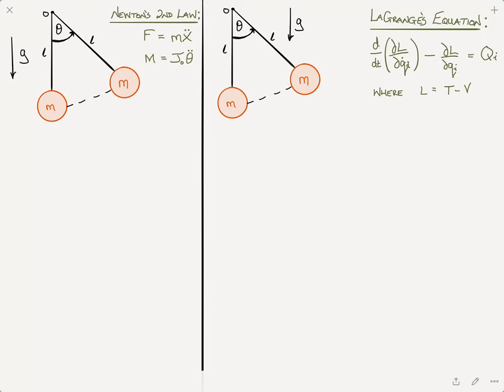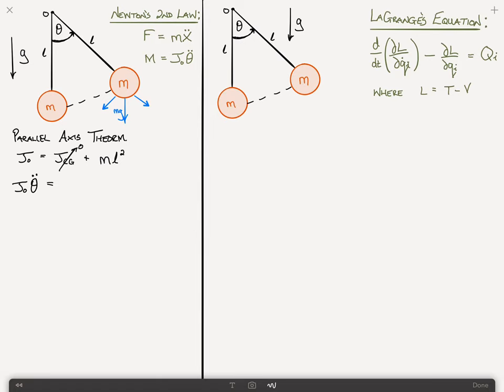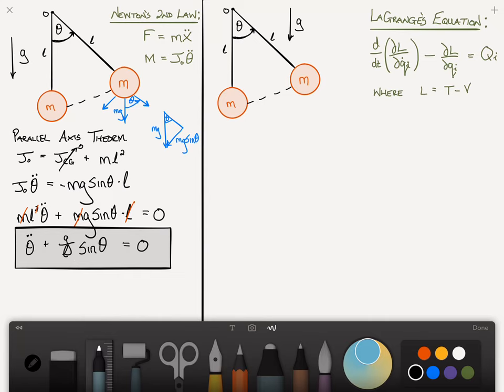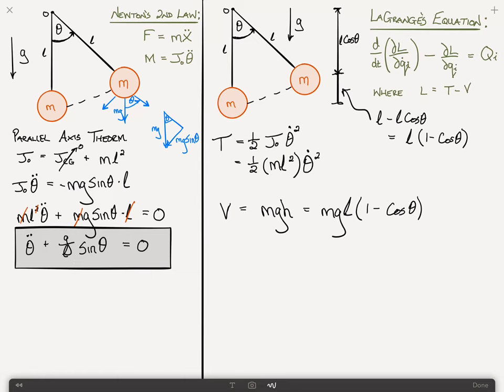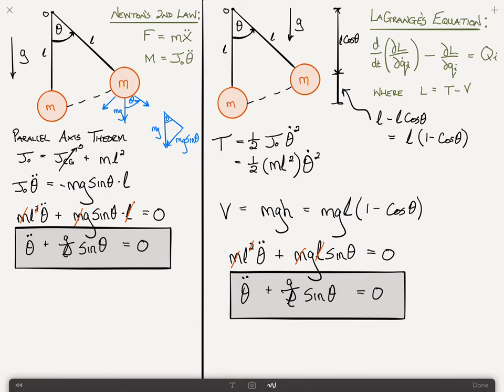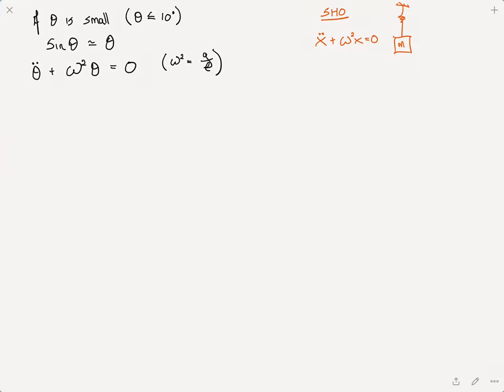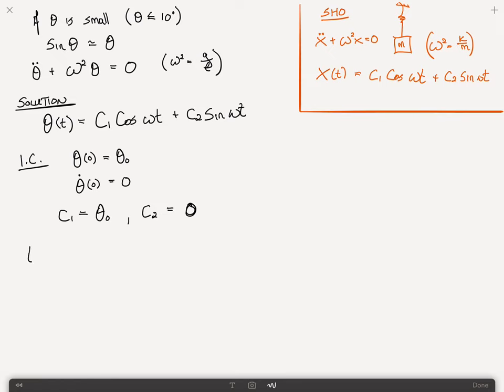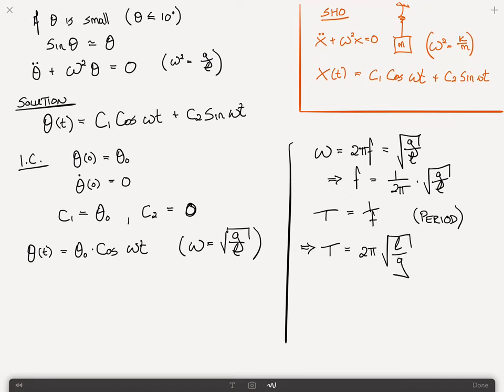Equation of Motion for the Simple Pendulum (SDOF)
In this video the equation of motion for the simple pendulum is derived using Newton's 2nd Law and then again using Lagrange's Equations.  The equation is linearized for small displacements and solved.